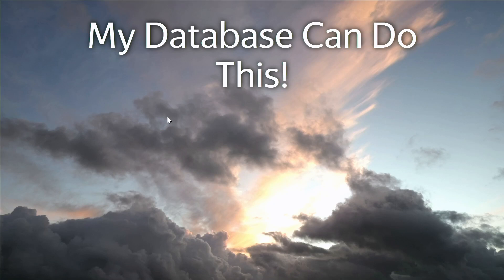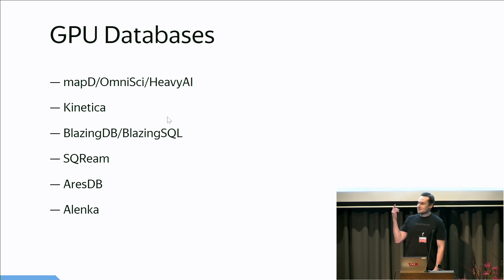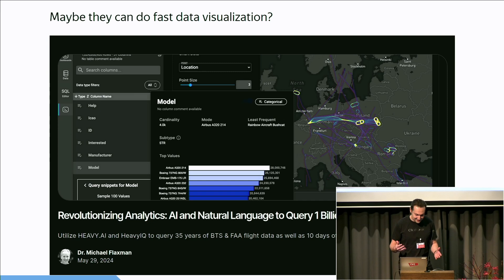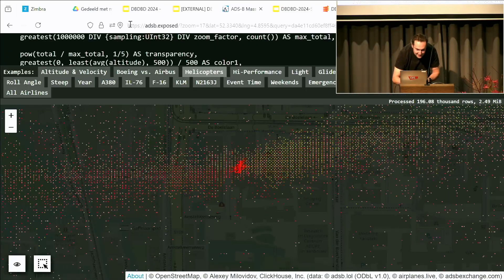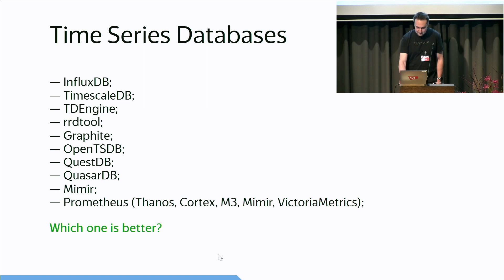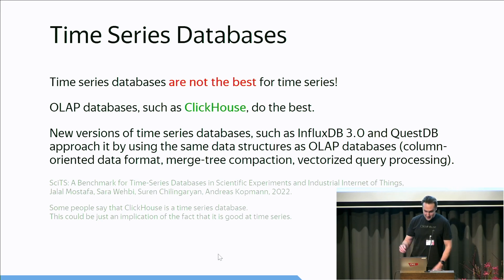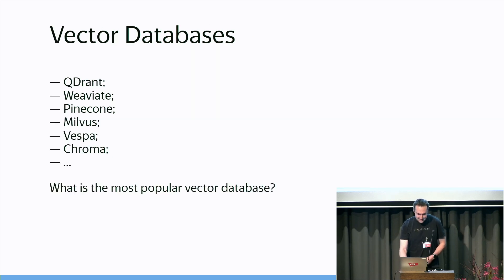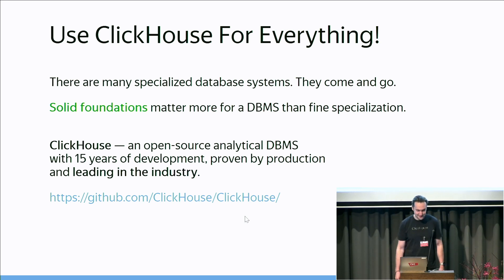My Database Can Do This by Alexey Milovidov (DBDBD 2024)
The Dutch-Belgian DataBase Day (DBDBD) is a yearly one-day workshop, organized in a Belgian or Dutch university, whose general topic is database research. DBDBD 2024 will be held at Science Park in Amsterdam, The Netherlands.

Relational databases have existed for 50 years. Still, there are constant attempts to re-introduce specialized databases for specific use cases, such as stream processing, time series data, web applications, geospatial analysis, graphs, and vector search. I will provide examples of specialized data models and applications and how they fit (or not fit) into my favorite analytical database, ClickHouse.

Biography:
Alexey Milovidov (ClickHouse) has 16 years of experience designing, developing, and operating data-intensive applications. He started work on ClickHouse in 2009 and initiated its release in open-source in 2016. Prior to ClickHouse he developed the data processing engine of the world's 2nd largest web analytics system. His area of interests is data processing algorithms and technologies. He loves data and high performance.